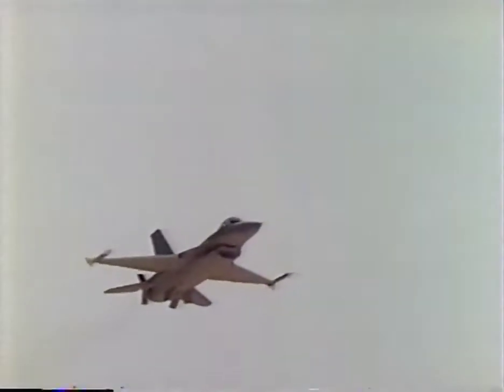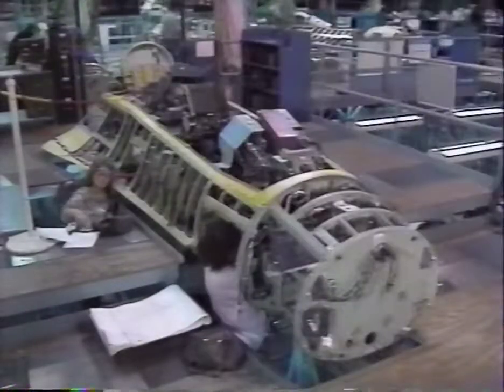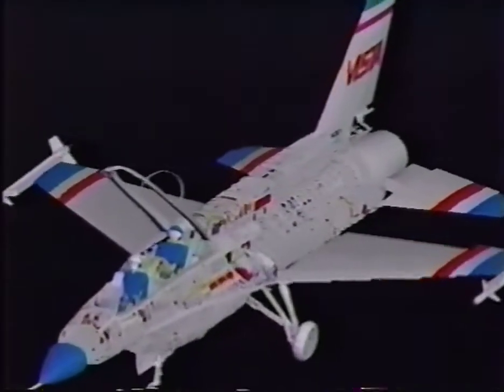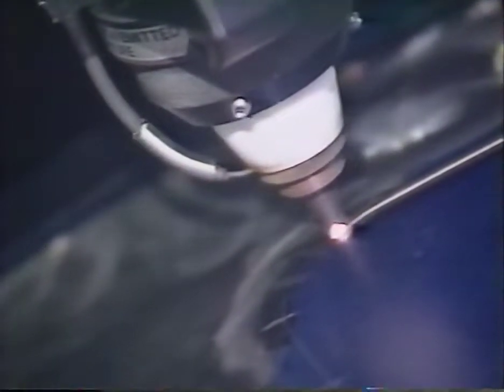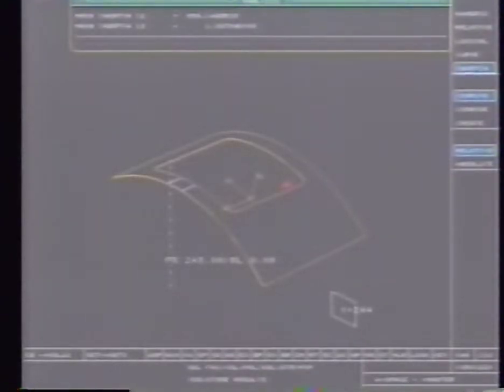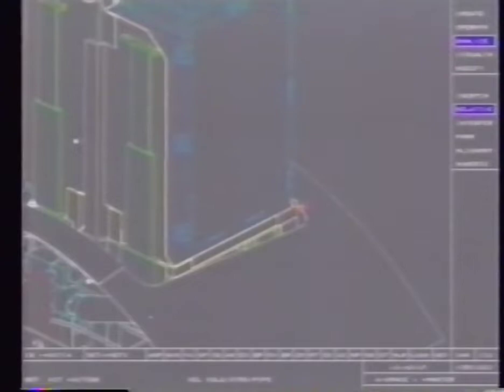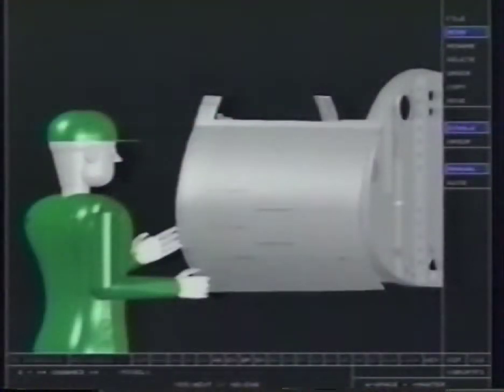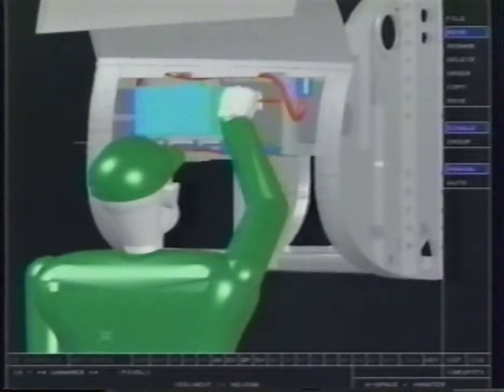Vista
F-16 Vista